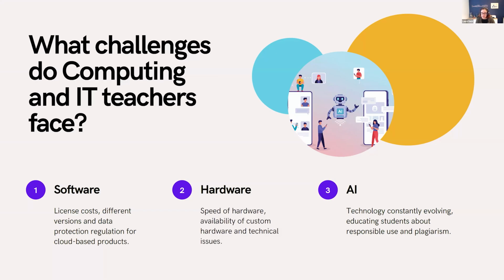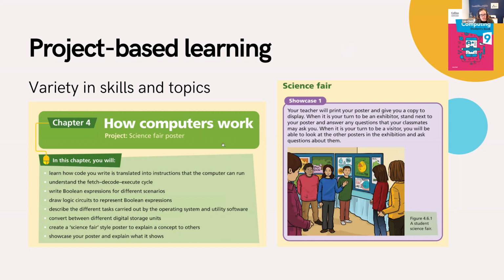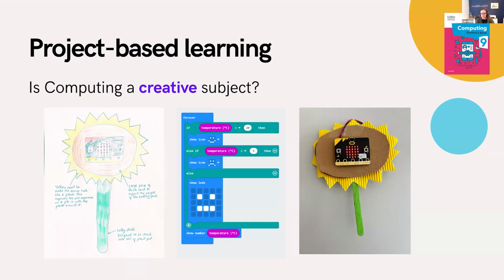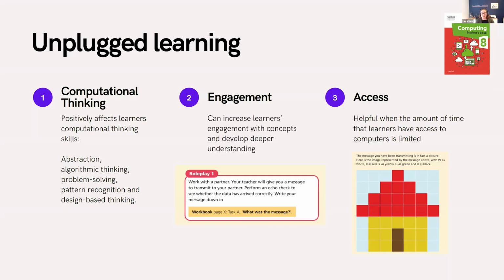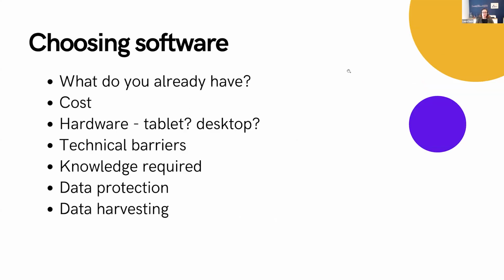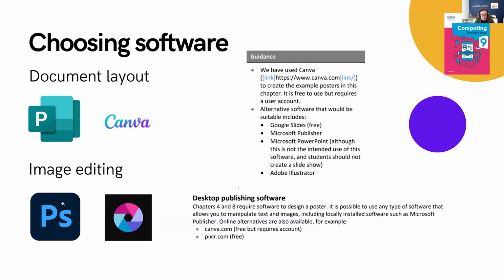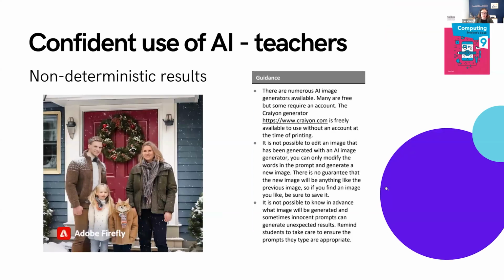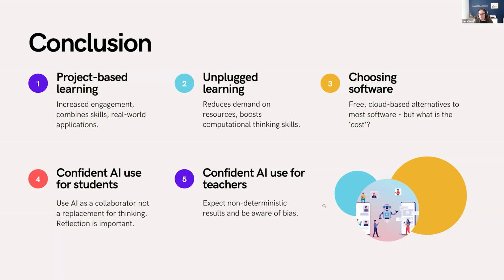Making Computing Click: Creative teaching approaches using your school’s technology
Teaching Computing can feel like a juggling act - from ensuring the curriculum fits into allotted lesson time, to making the most of the equipment and software you've got, all while keeping up with fast-moving changes like AI.

In this practical webinar, experienced Computing classroom teacher Laura Sach will share tried-and-tested ideas, tips and creative approaches to adapt to your own context. Explore the importance of unplugged learning in developing the deep understanding of Computing, whilst discussing how to make the most of project based learning.

Whether you’re an experienced Computing teacher or new to the subject, you’ll leave with fresh inspiration, tips to keep you relevant in the ever changing world of technology, alongside strategies you can use straight away with your students.